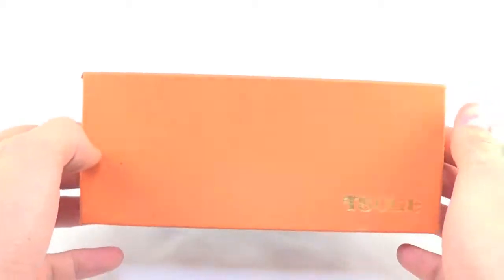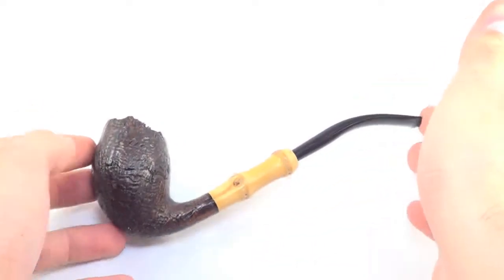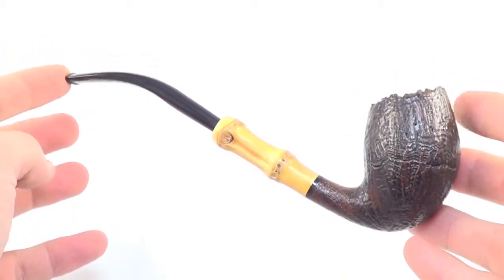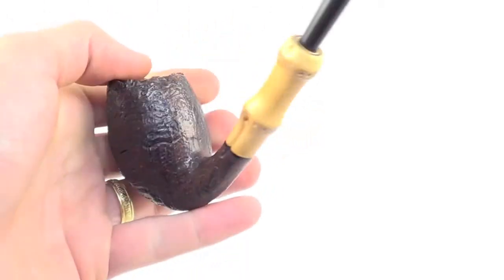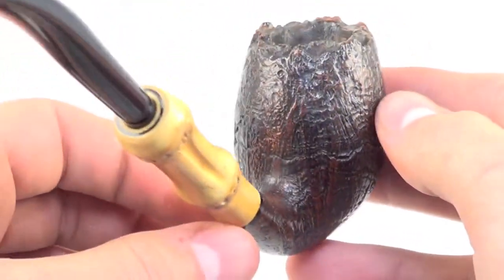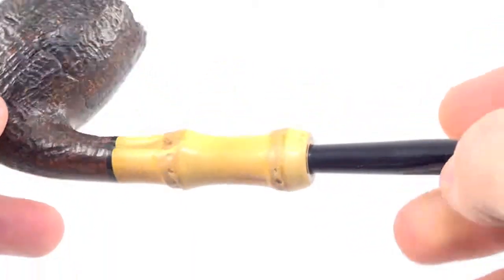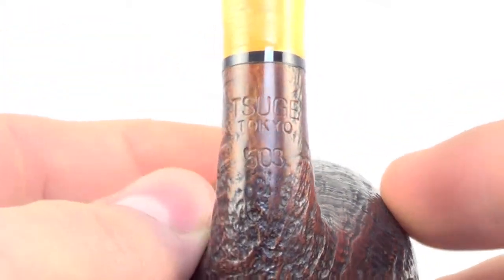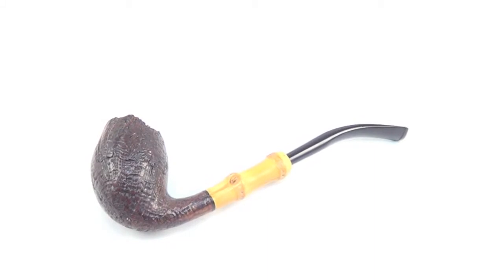Tsuge Of Tokyo Half Bent Smoking Pipe W/ Bamboo Shank From PIPELIST.COM